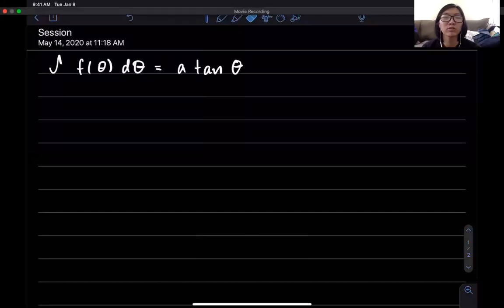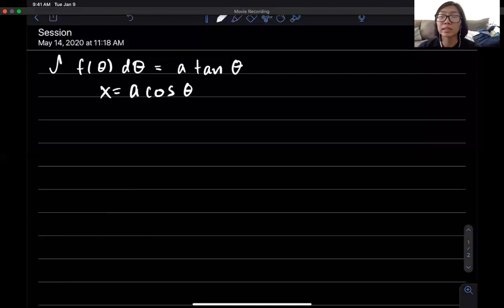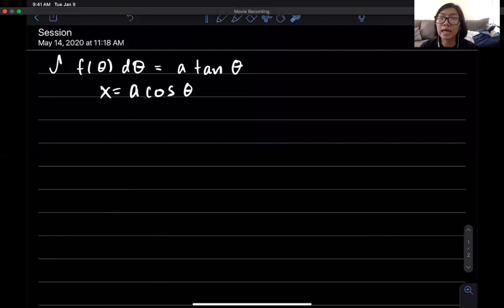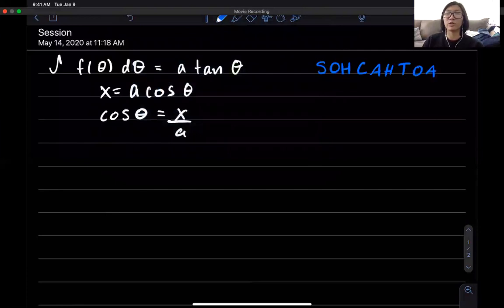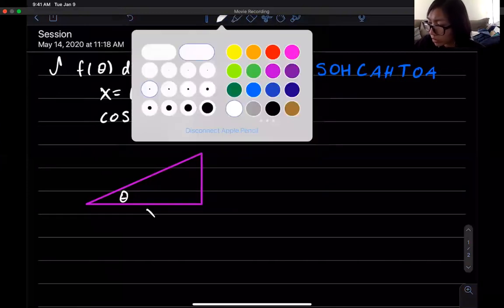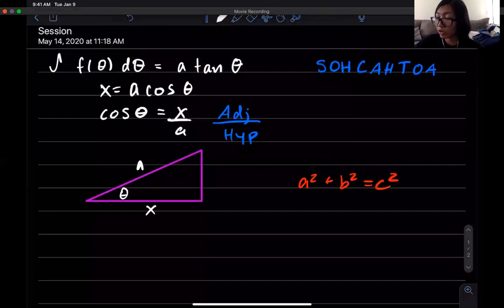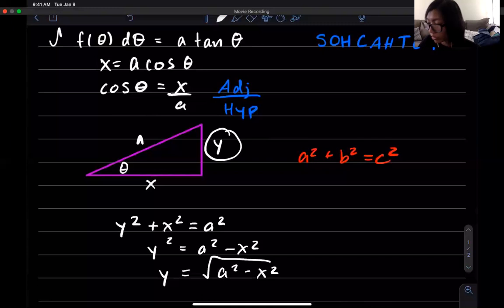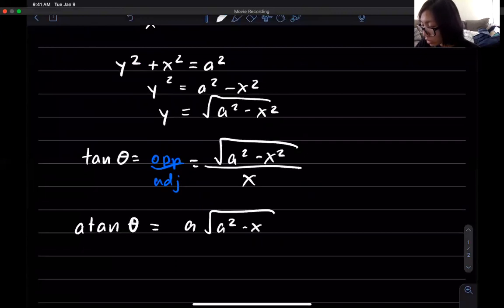Math 9B: Week 7: Finding Theta in Terms of X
This video goes over how to go from theta back to x after performing a trig substitution.